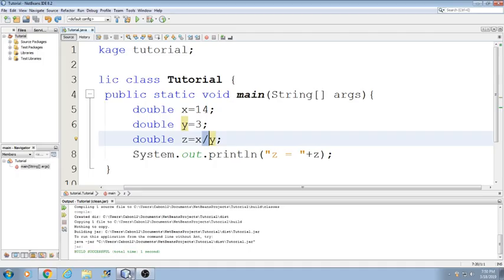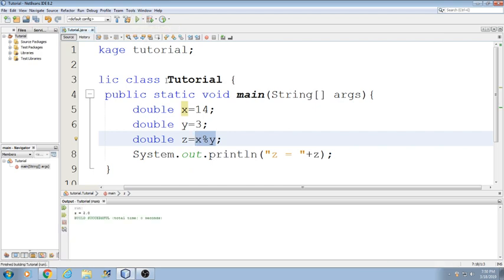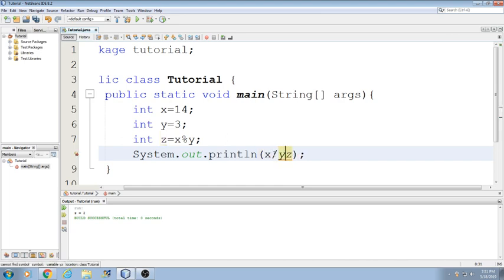Beginning Java Tutorial: 14 Mathematical operator: Modulus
Covers the Modulus Operator.

"%" symbol represents the Modulus operator. (0:07)

Modulus returns the remainder when of the quotient of 2 numbers. (0:18)

Turn variables x and y to type int from type double. (0:34)

Ask a second grader what the quotient of 2 numbers will be. (1:18)

Re-declare double x and y values of 5.5 and 2.2. (1:43)

Execute x%y result. (2:11)